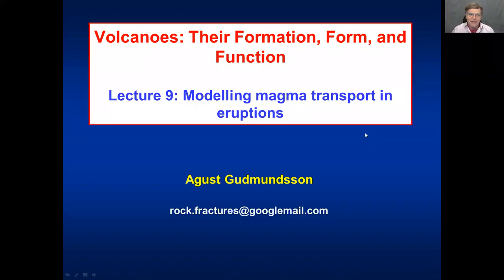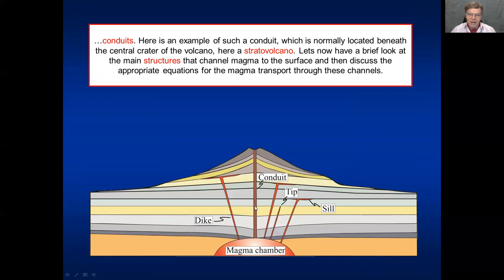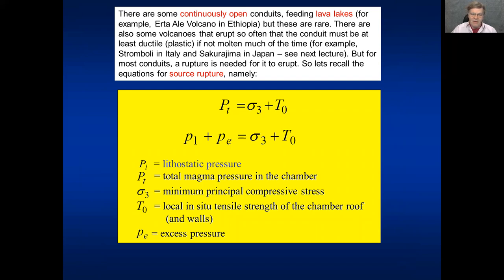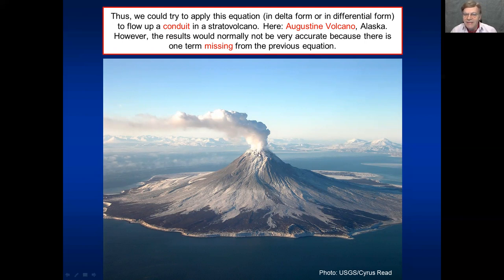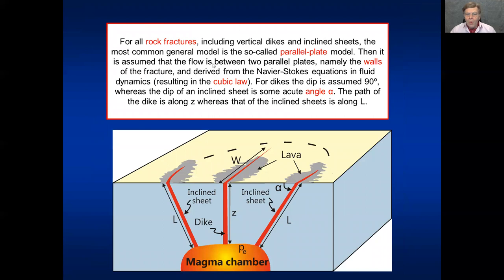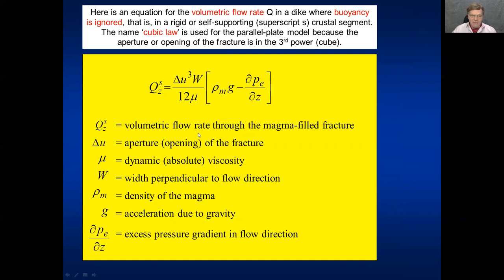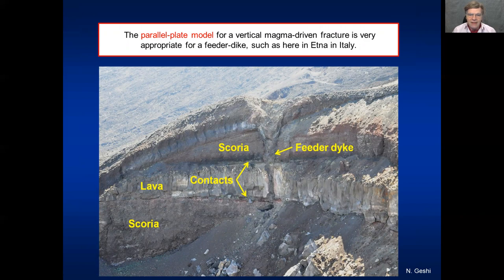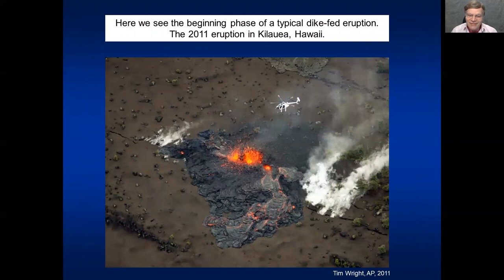Volcanoes Lecture 9: Modelling magma transport in eruptions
This is the 9th lecture of my online course: Volcanoes: Their Formation, Form, and Function. I present this lecture here as an example of one of the 12 lectures given in the course. The lecture is entitled ‘Modelling magma transport in eruptions.’ The physical models (equations) of fluid transport in conduits and in dikes and inclined sheets discussed in this lecture are used to solve realistic magma-transport problems in volcanoes in the webinars. The course runs in the autumn, normally from October to November, and in the spring, usually from April to May.  The course is advertised on LinkedIn, Academia.edu, and elsewhere.

The course is in English and is aimed at the following: (1) undergraduate and graduate students in geology, geophysics, geochemistry, physical geography, and related fields; (2) civil authorities, scientists, engineers, and other professionals who deal with volcanoes and associated hazards in their work; (3) any person with a reasonable background in physical sciences or life sciences, either at university level or high-school level, who has great interest in volcanoes and how they work.  This includes science writers, journalists, and other people who work for the media.

The course follows basically the textbook Volcanotectonics: Understanding the Structure, Deformation, and Dynamics of Volcanoes. The students are expected to have this book while the course is running.  In addition to the 12 lectures, there are 6 live webinars, each lasting about 2 hours.  The live webinars focus on topics of interest to the audience, as well as technical exercises, primarily based on actual field examples of volcanic and tectonic structures and processes.